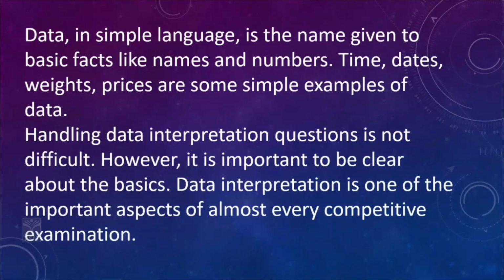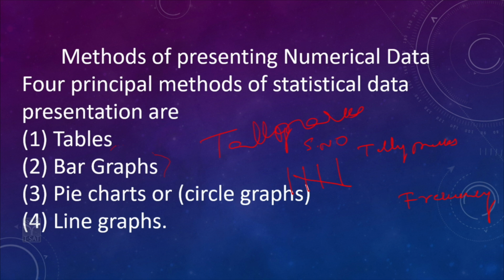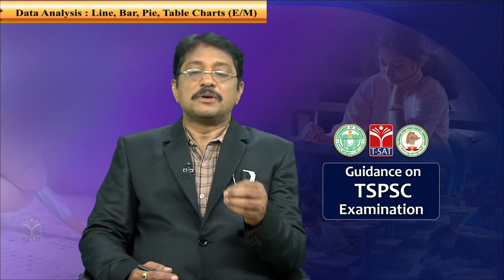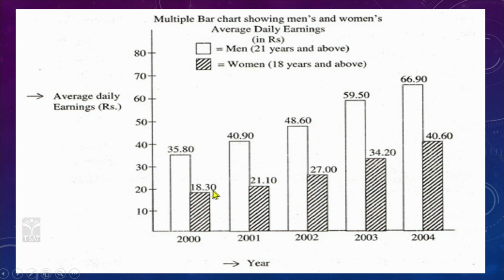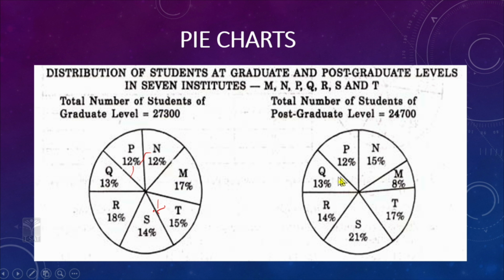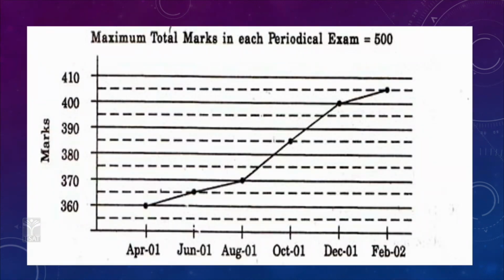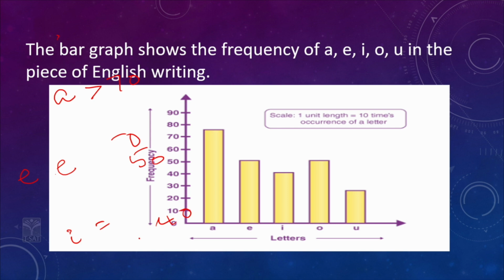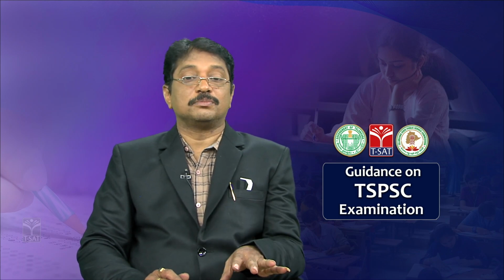TSPSC : GROUP 1 || MENTAL ABILITY - DATA ANALYSIS LINE, BAR, PIE, TABLE CHARTS ( part - 1)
T-SAT Network Digital Classes are Now Available on Following Platforms:

👉Install T-SAT App:
1. For Android Users: Play Store
2. For Apple Users: AppStore